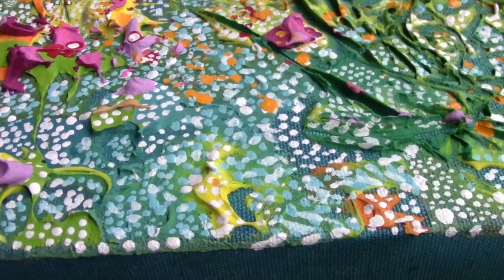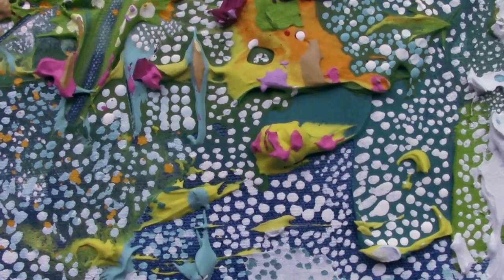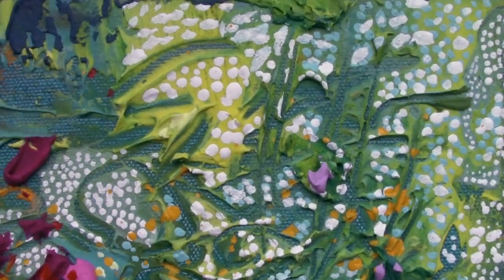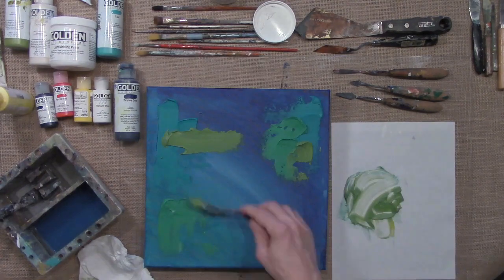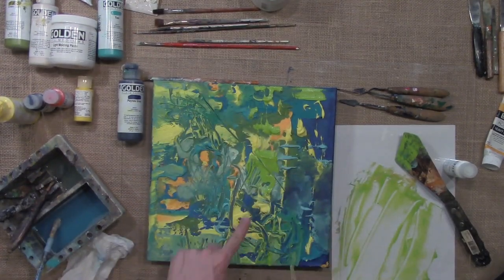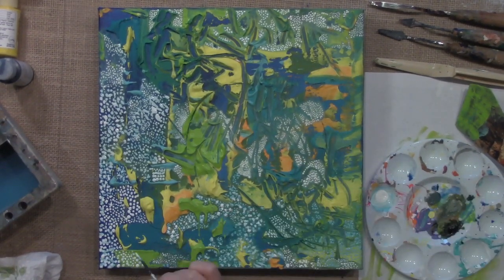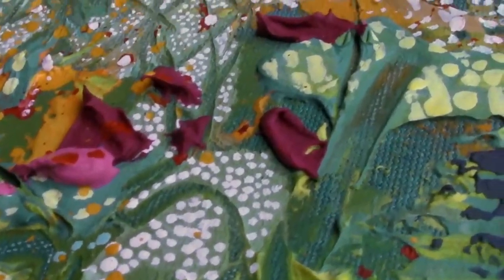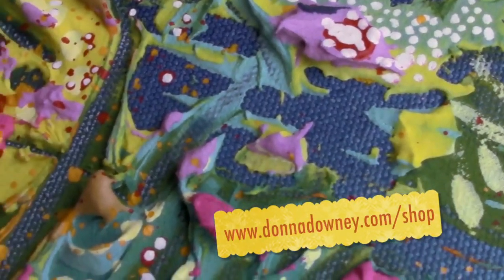Abstract #1 Workshop trailer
Please join Stephen as he works to create a beautiful completely abstract painting with a focus on Light Molding Paste, palette knives, and pointillism. Watch as he uses a cool color palette to create a rich and highly textured background and then brighten and warm the work of art with touches of magenta, pink, and orange.

In this workshop, you will learn about proper canvas preparation, color mixing, creating thick paint paste with Light Molding Paste, pointillism, the intuitive painter's process, and the ever important question of "How do I know when I'm finished?"

Abstract #1 workshop is so exciting for Stephen because it marks the first completely intuitive painting he has ever filmed. Watch and work along with him to experience your own ground breaking moments and unlock your passion not only for looking at abstracts but for painting them!